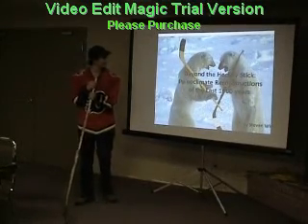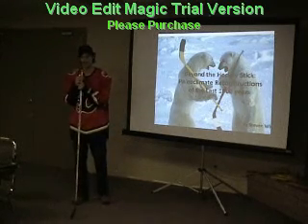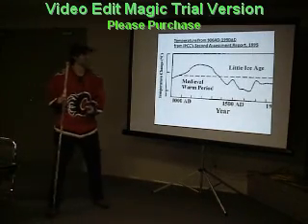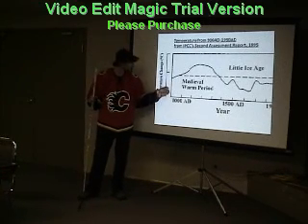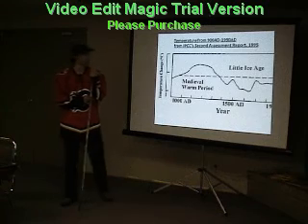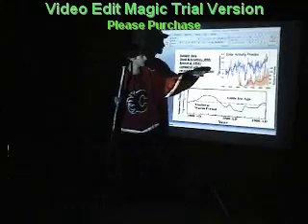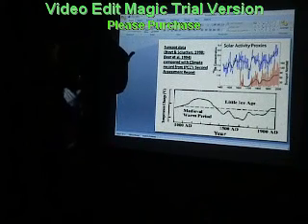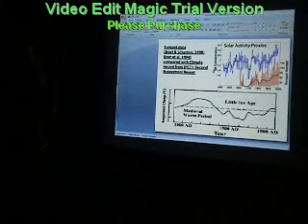Climate History of the Last Millenium Part 1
At the 2007 Annual General Meeting for the Friends of Science. Steve explains traditional view of historical temperature variation. The medieval warm period, the little ice age and sunspot cycles.